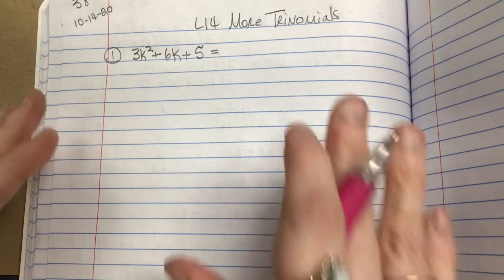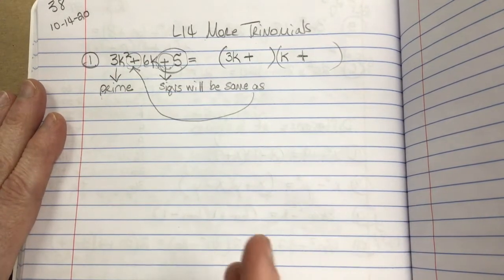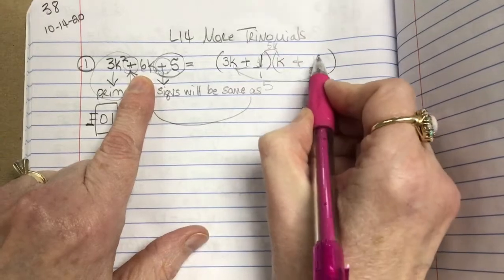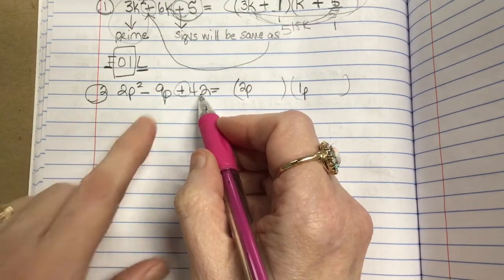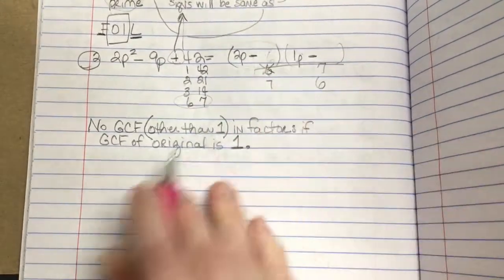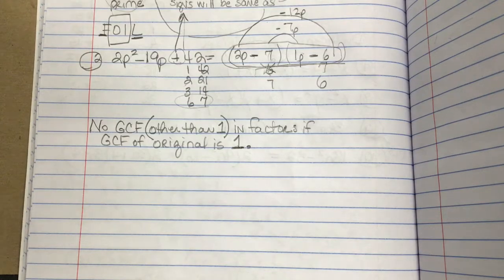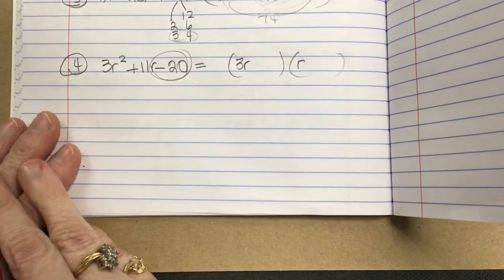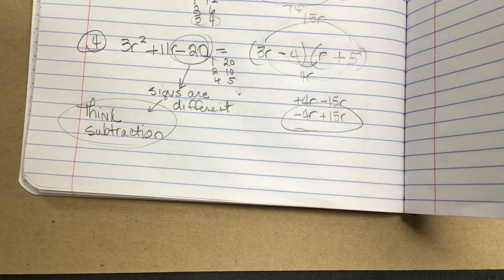More trinomials part 1